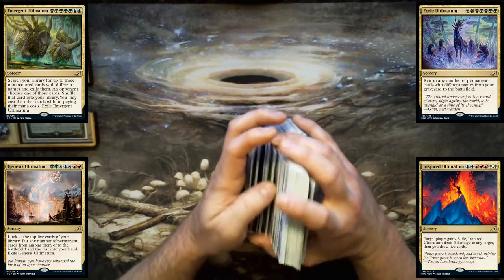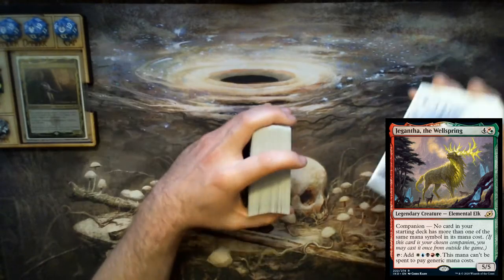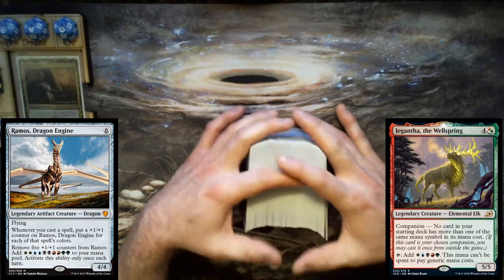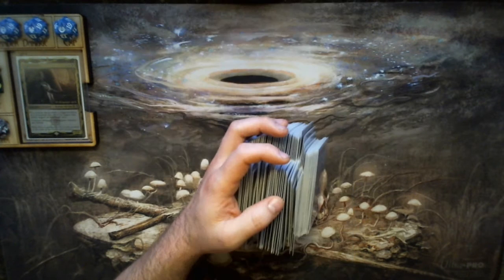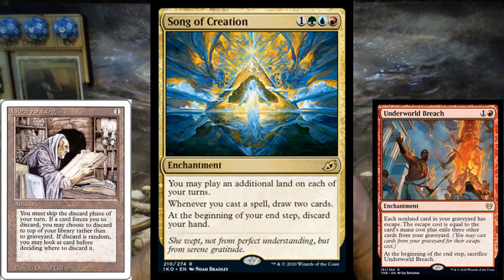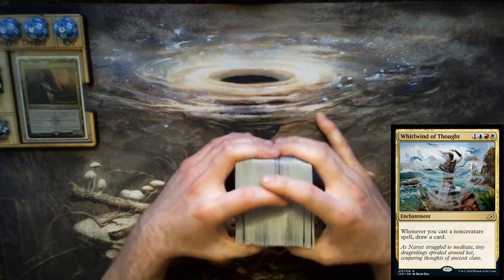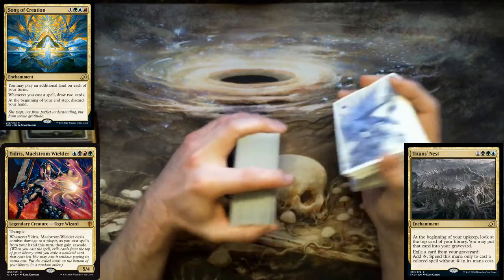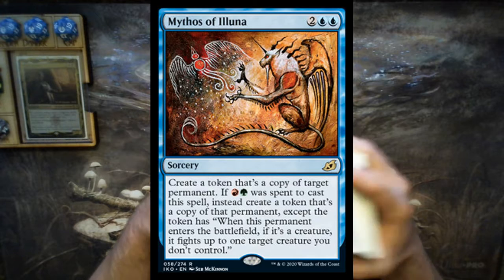VLOG | Shuffling Thoughts | Episode 2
My Online Store for Pauper EDH Decks

WhereBy.com
VirtualEDH.com